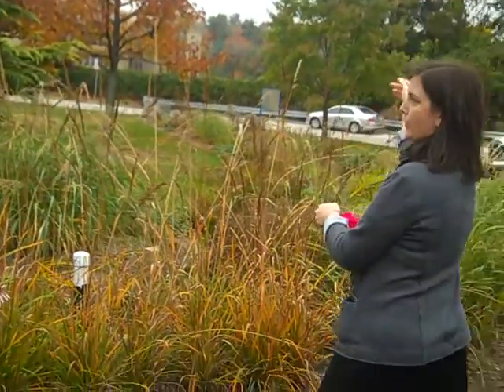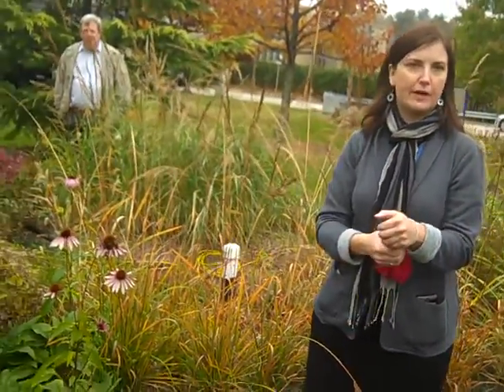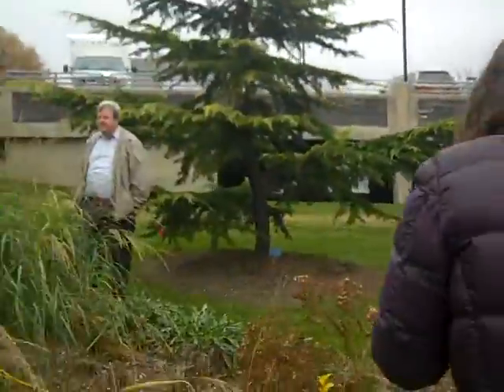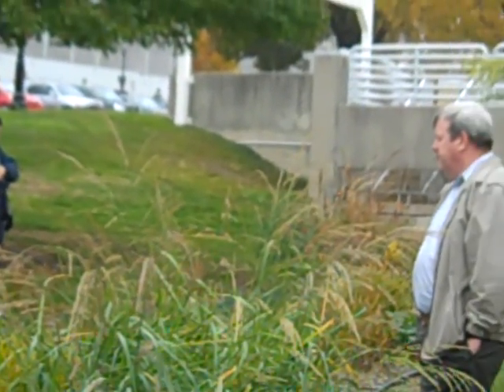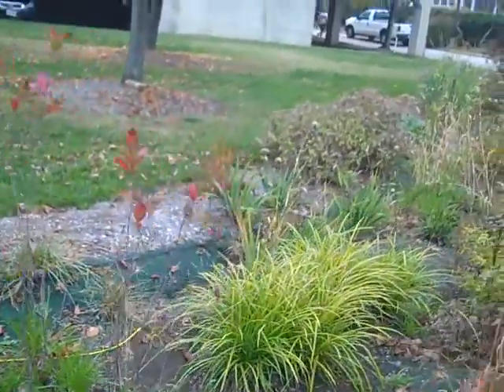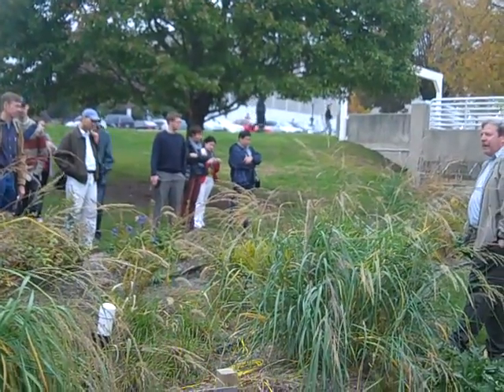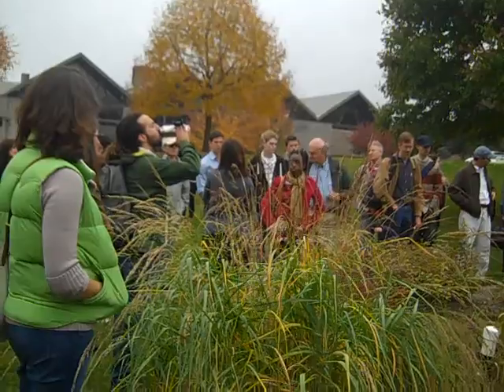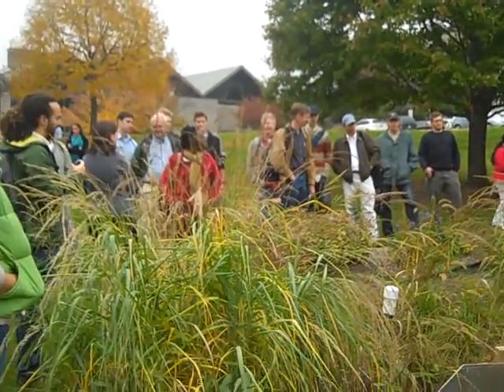Villanova GI Bus Tour 010 bioswale